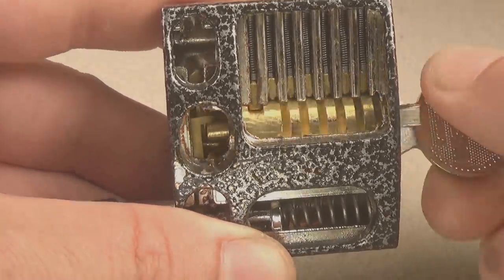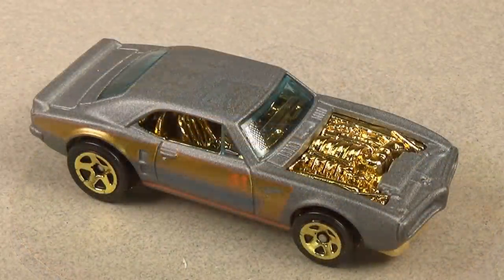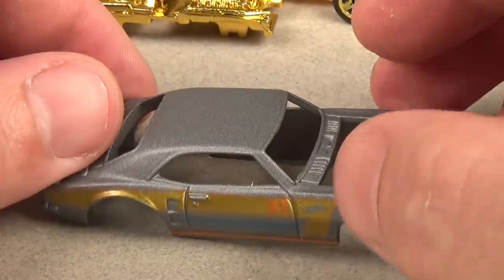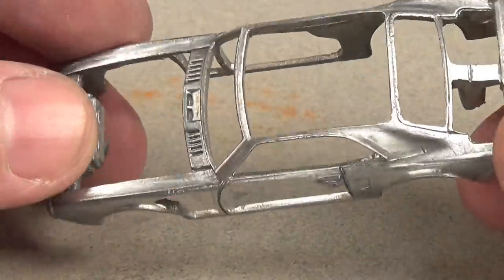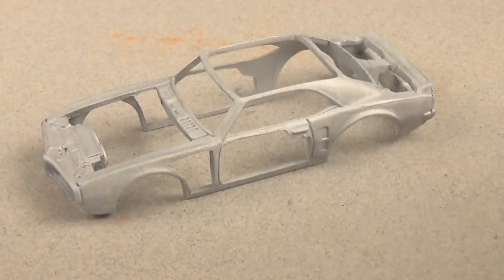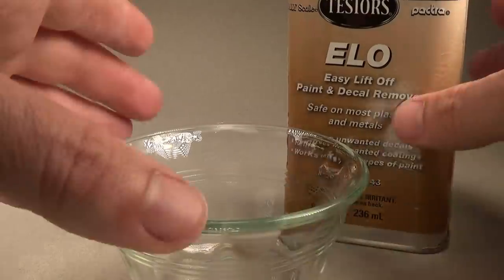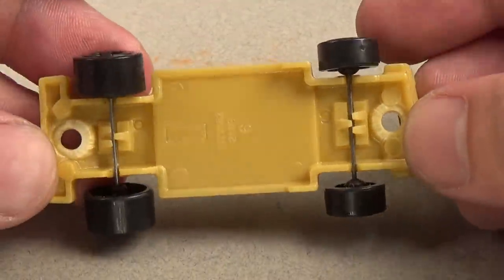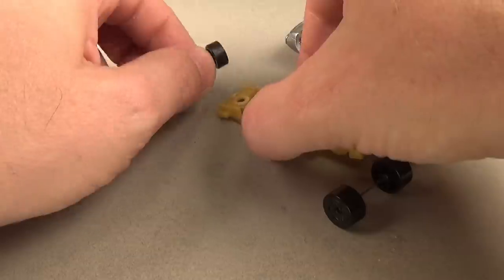How to Make a Hot Wheels Cut-Away Car Custom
In this video I will be making a Hot Wheels cut-away car prop that I plan to use in a future video.